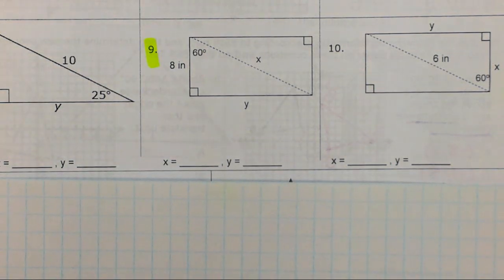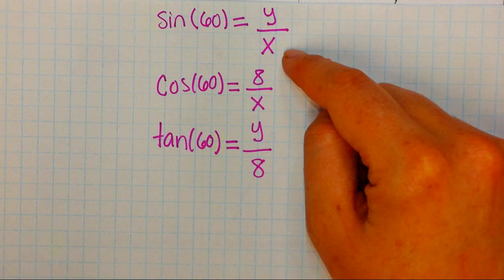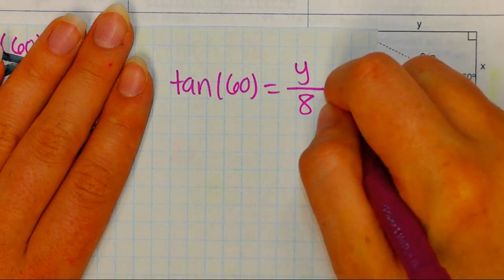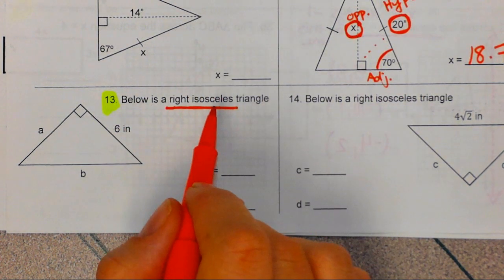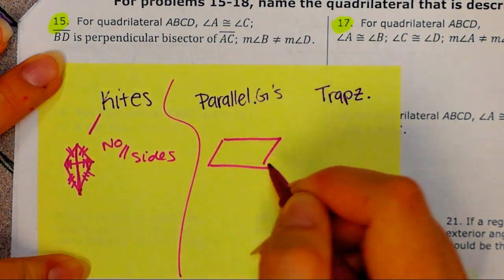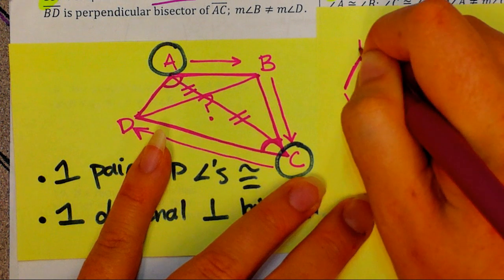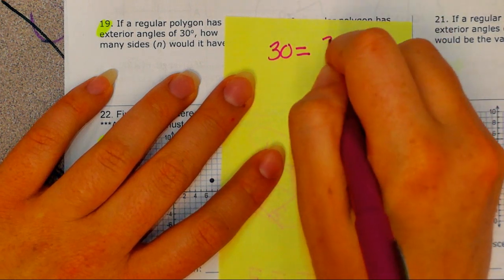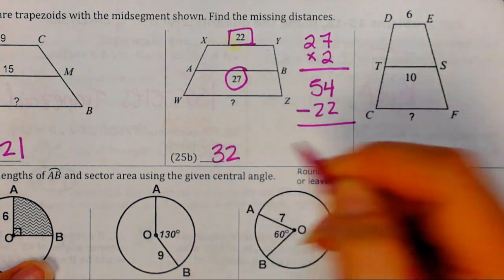TEKS Review Part 2